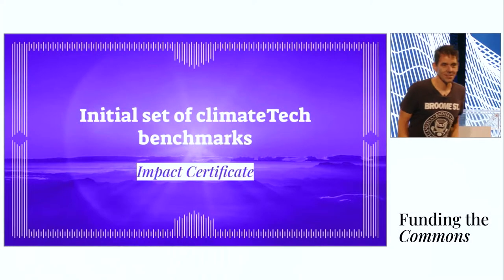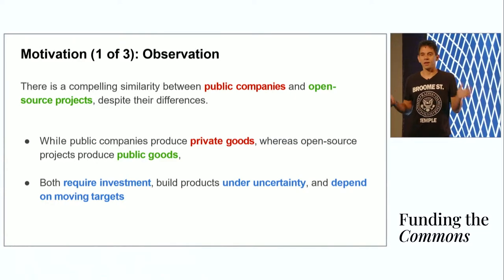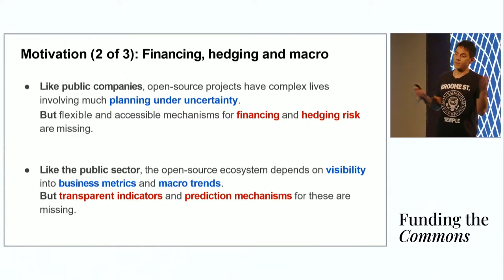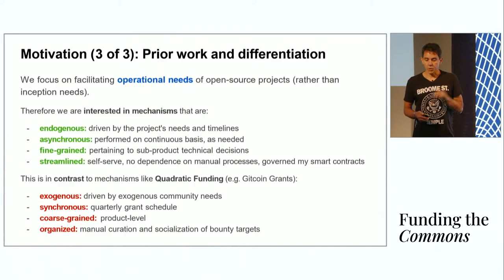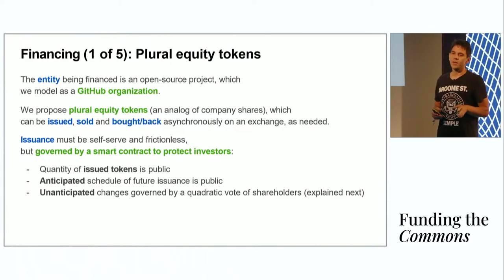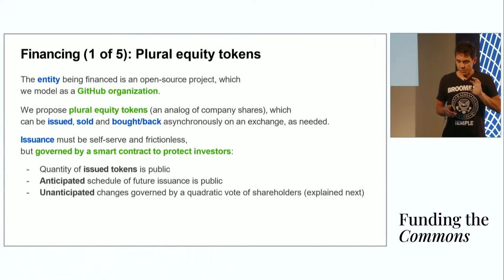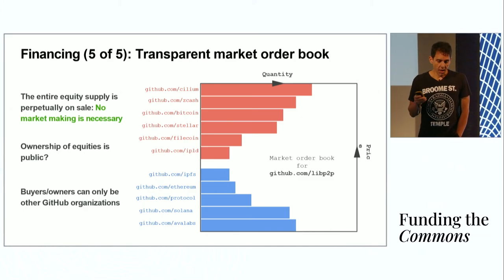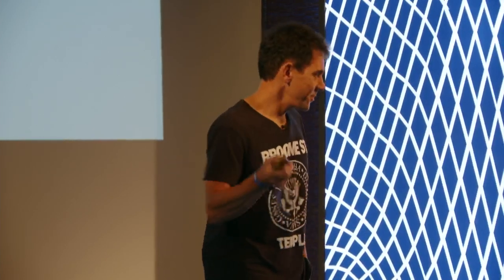Plural Markets and the Creative Uncertainty of Open Source with Petar Maymounkov